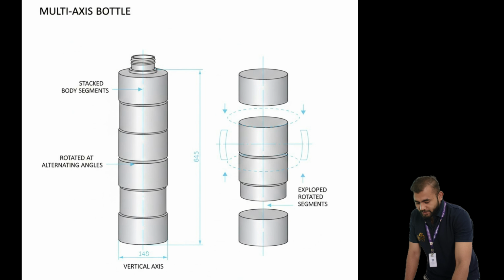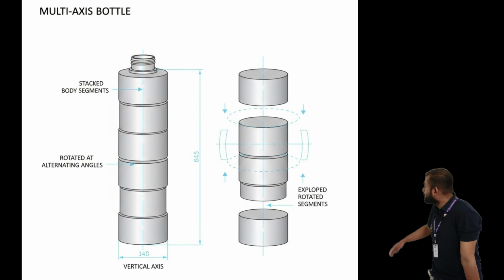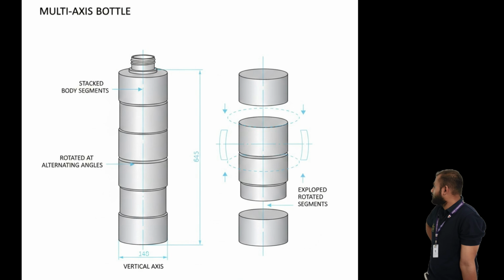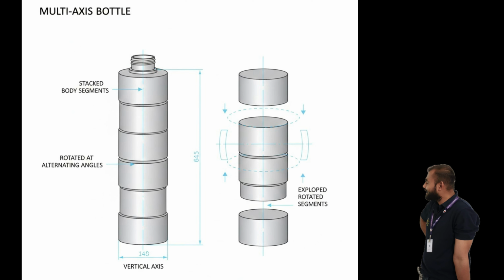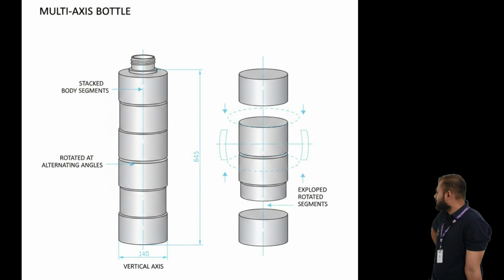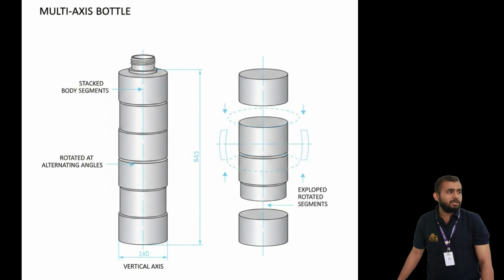How to File a Patent in India for Students | Final Year Project Guide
Learn how students can file a patent in India step by step. Discover new patent ideas for final year projects, startups, and innovations in 2026.

Are you a student with an innovative idea? 🚀
In this video, we discuss New Patent Ideas and Opportunities for Students and explain how to file a patent step by step in simple language.

On Coding With Sharma G, you will learn:

✅ What is a Patent?
✅ Why patents are important for students
✅ Student-friendly patent ideas
✅ How to check patent novelty
✅ Steps to file a patent application
✅ Prototype, Draft Claims & Protection Process
✅ Benefits of patents for career & startups

This video is specially helpful for:

BCA, MCA, B.Tech, M.Tech students

Startup founders

Innovation & research enthusiasts

If you want to convert your classroom project into a patented invention, this complete guide is for you.

patent ideas for students
how to file patent in india
student patent process
patent filing step by step
final year project patent
new invention ideas for students
provisional patent application india
patent process india 2026
student innovation ideas
startup ideas for students
how to get patent for project
btech project patent
mca project patent
engineering patent guide
coding with sharma g
intellectual property basics
student startup guide
innovation ideas india
research project patent
patent tutorial hindi